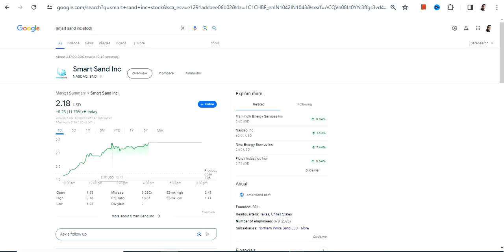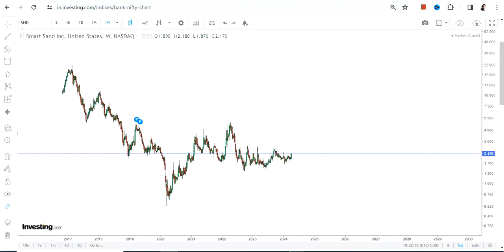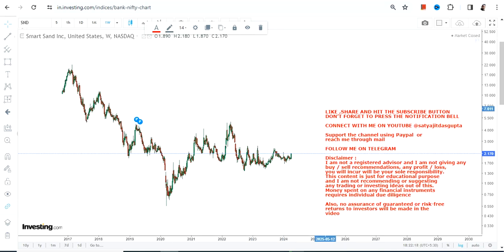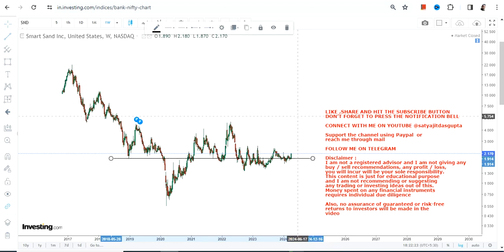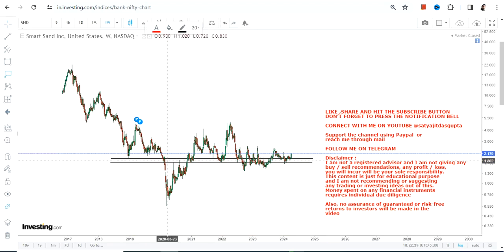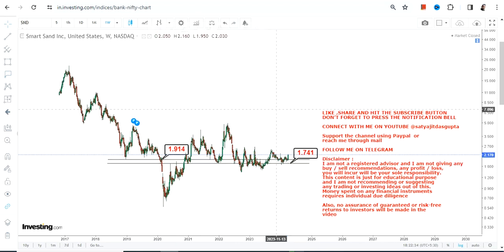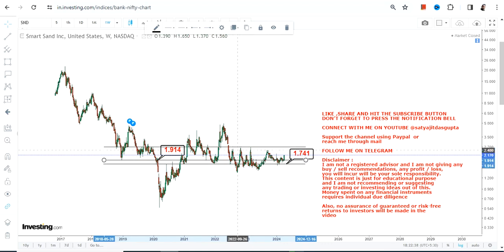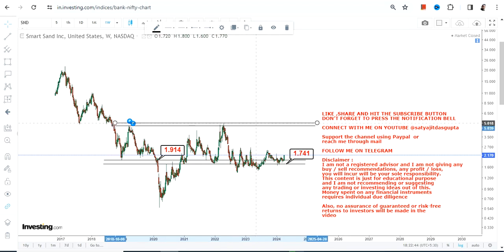READY TO SWING HIGHER : SND STOCK ANALYSIS | SMART SAND STOCK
BEST BOOKS LINKS TO BECOME PRO INVESTOR/TRADER :
FOR EQUITIES: